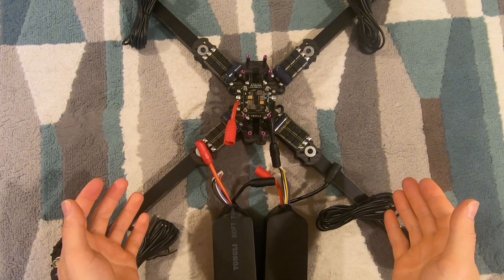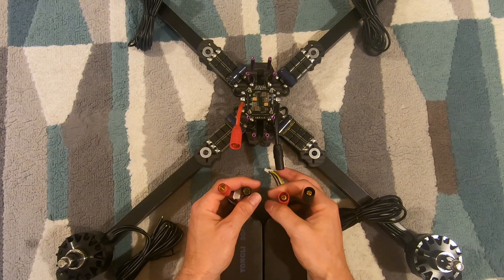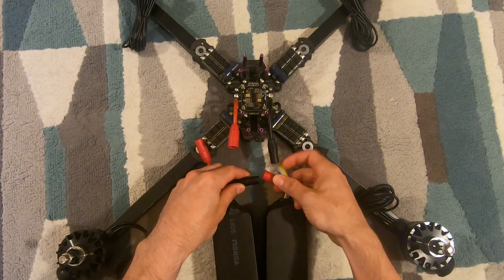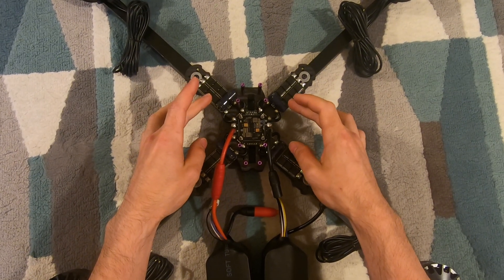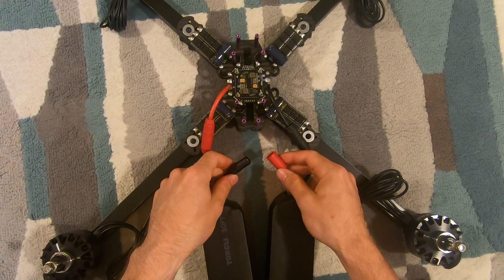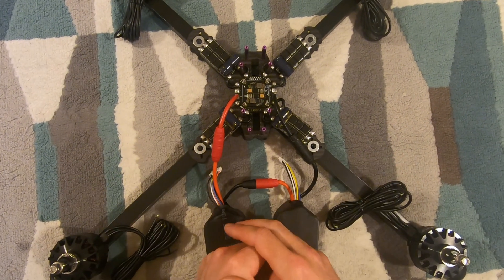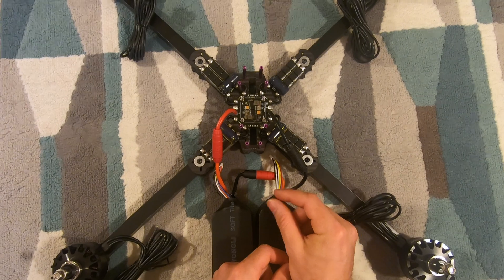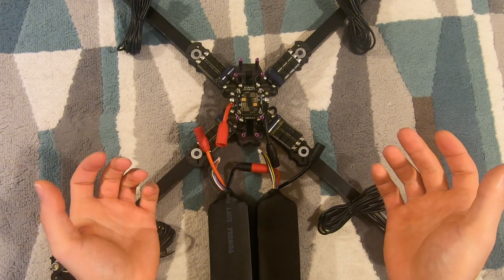How to connect AS150 plugs for X Class drone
The important thing is to make sure that the last connection you make with the battery wires is the one with the antispark resistor to prevent damage to your AS150 babies.